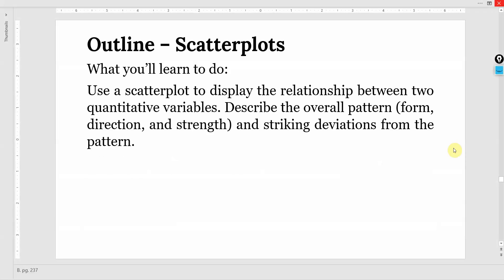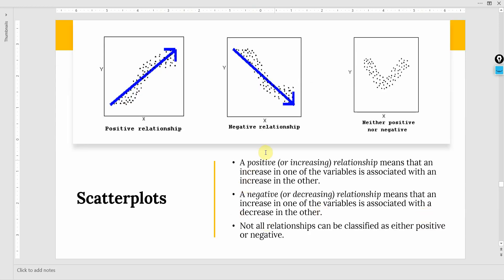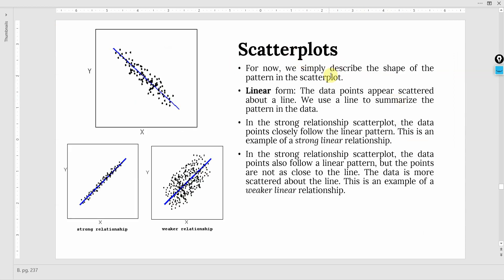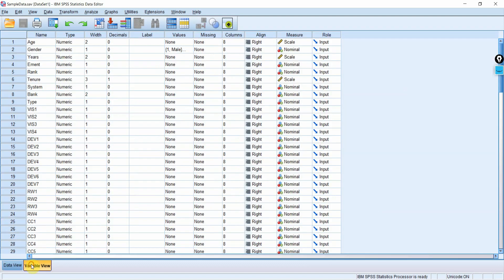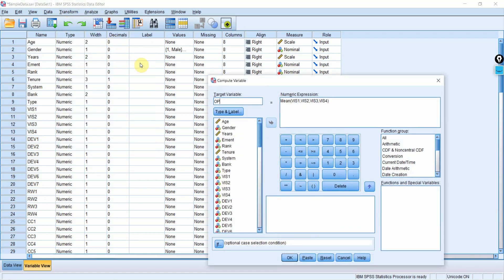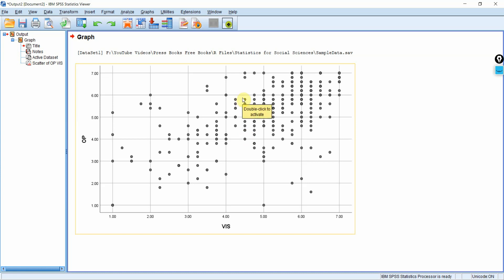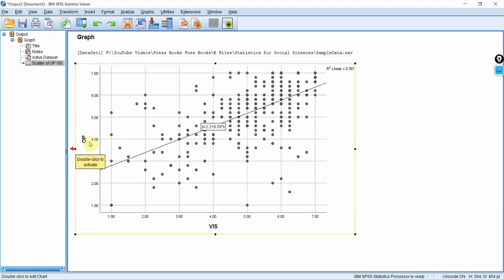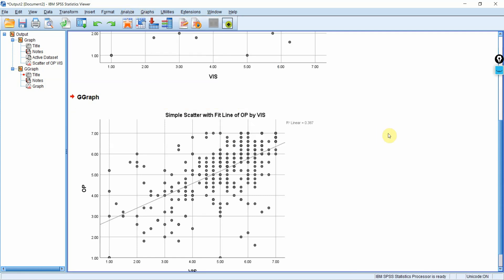Statistics for Research - L15 - Scatterplots in SPSS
In this video tutorial, you'll learn how to create and customize scatterplots using SPSS, a powerful statistical software widely used in social science research. Scatterplots are a common type of graph to explore the relationship between two variables.